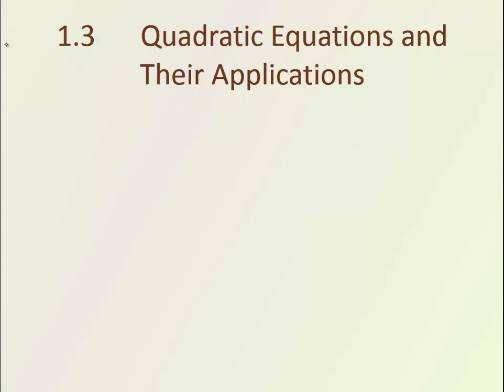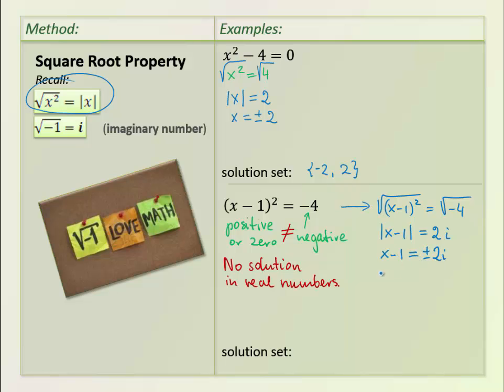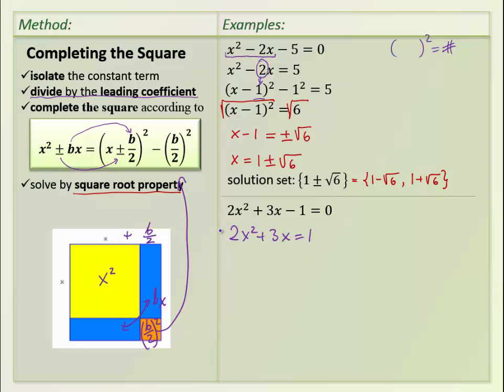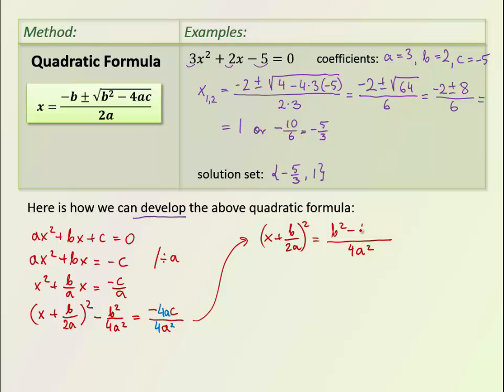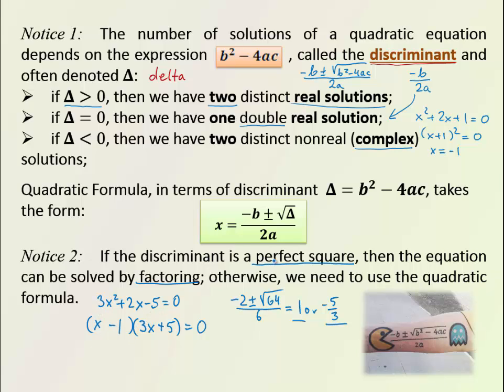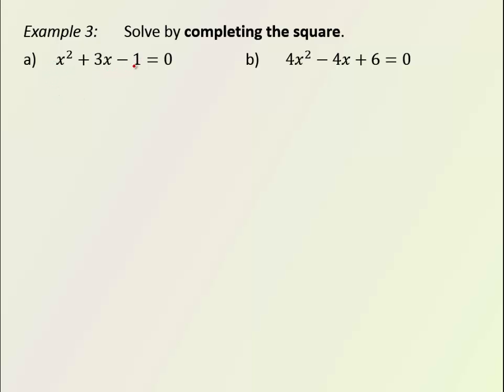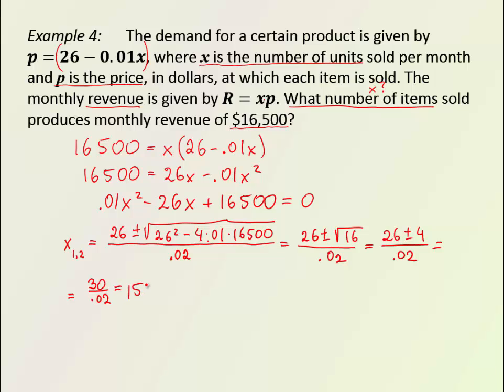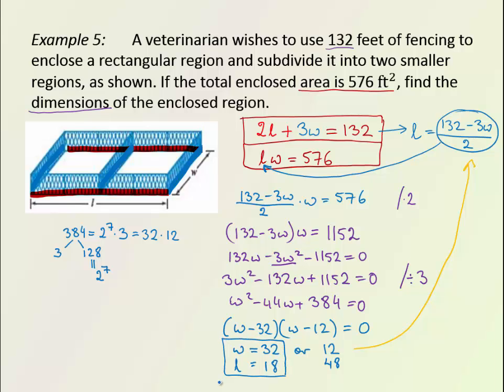1.3 Quadratic Equations and Applications